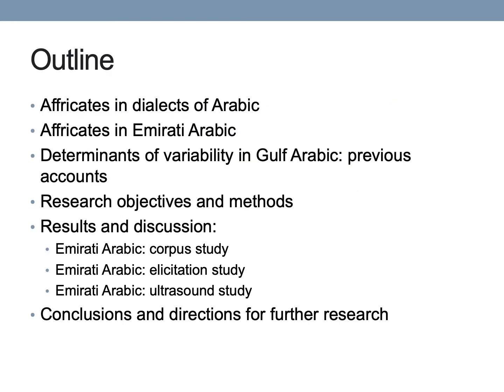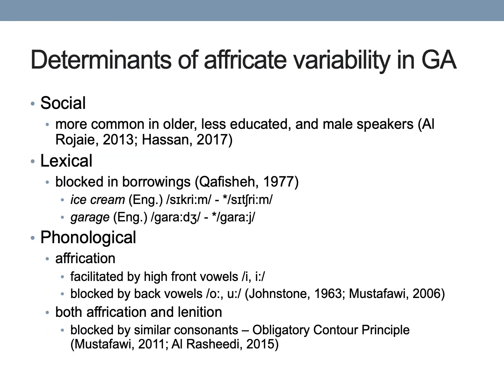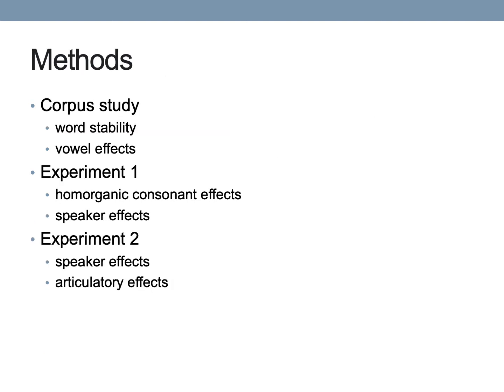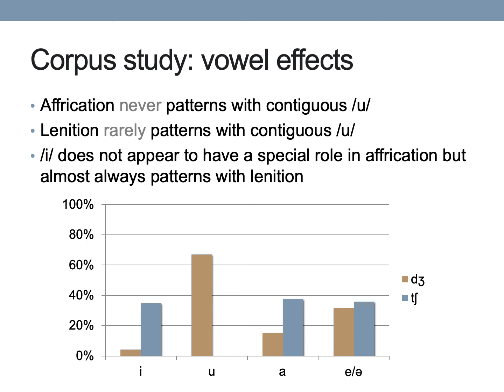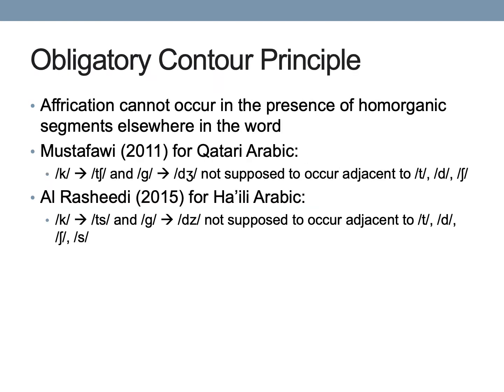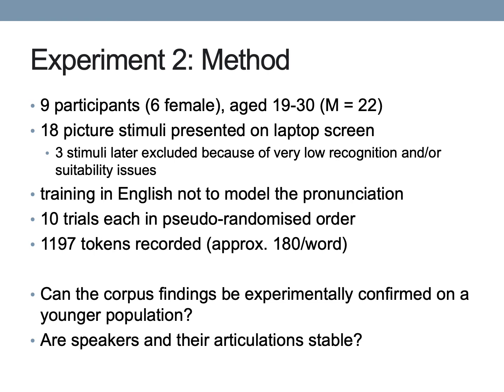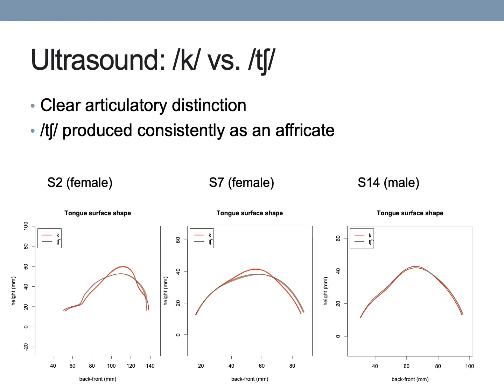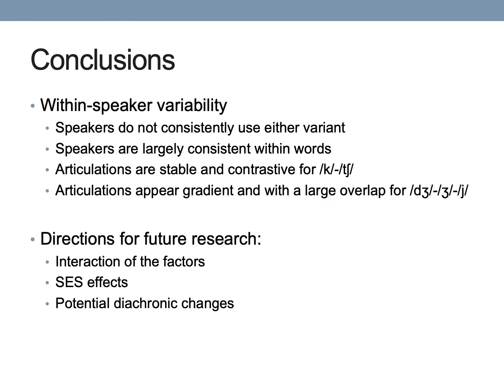Marta Szreder, Donald Derrick & Chahla Ben Ammar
Affricate variation in Emirati Arabic
Marta Szreder, United Arab Emirates University (UAEU)
Donald Derrick, University of Canterbury
Chahla Ben Ammar, University of Toronto